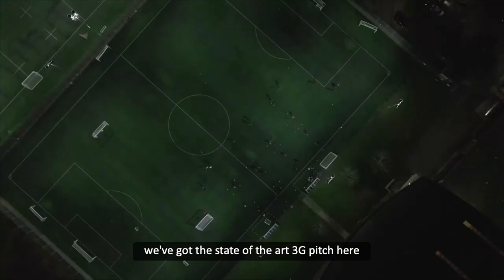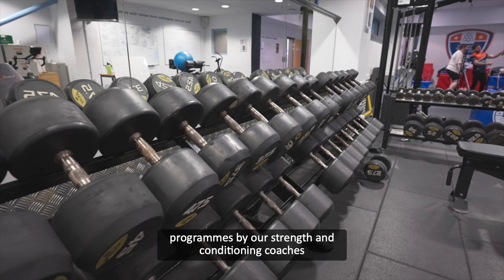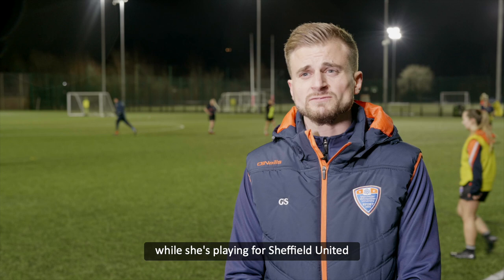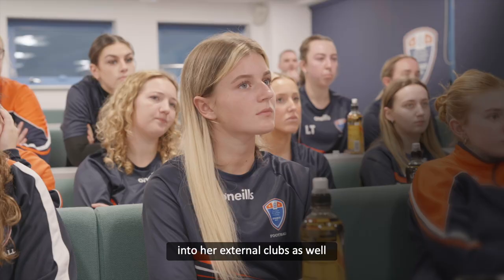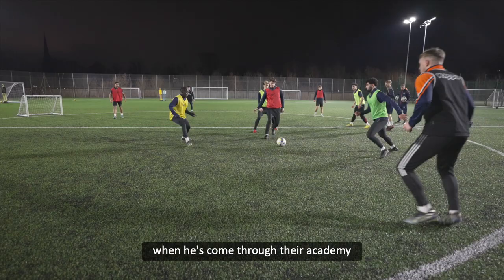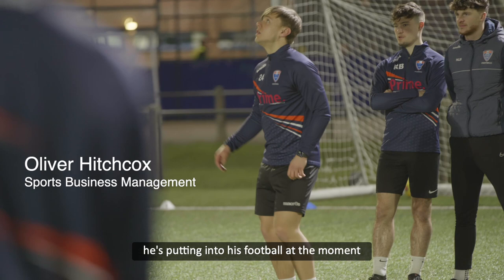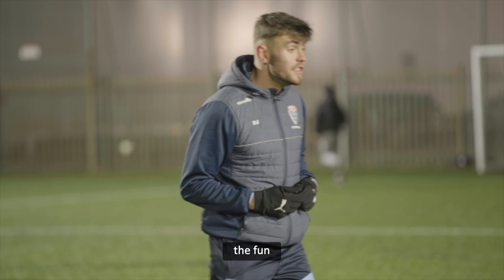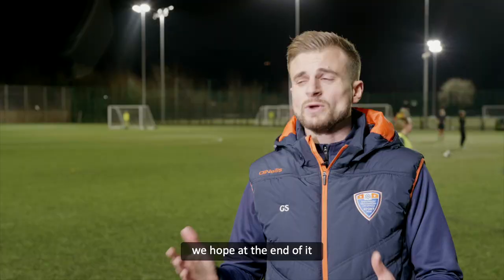Find out more about football at Manchester Met...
The Manchester Metropolitan University football club programme is overseen by head coach and football development officer Gareth Smith, who is supported by a team of UEFA qualified coaches working with our men’s and women’s clubs.

You can represent Manchester Met by competing in the British University College Sport (BUCS) leagues. We will support you to reach your potential alongside your studies, whether that be with external clubs in the football pyramid or with our BUCS teams.

Hear from current students Caitlin and Ollie who give you an insight into their experience of football at Manchester Met.